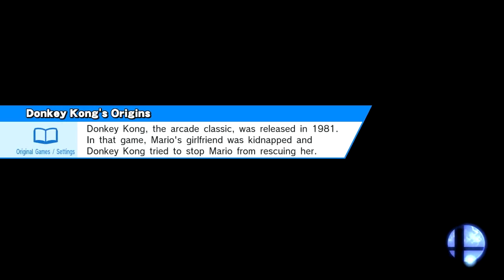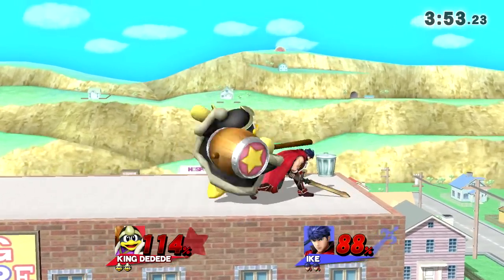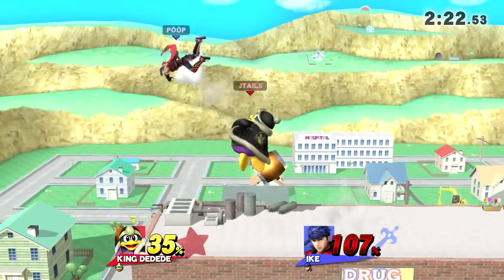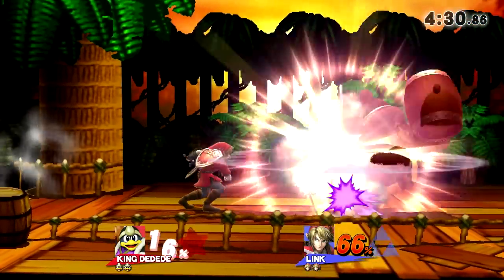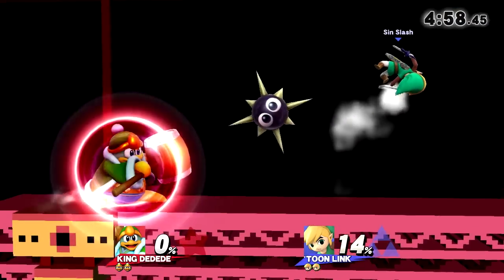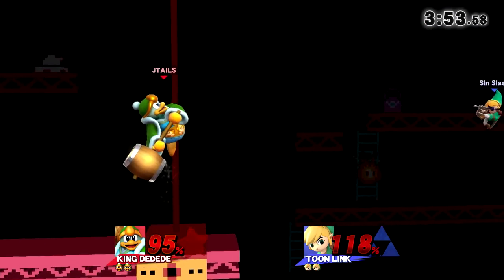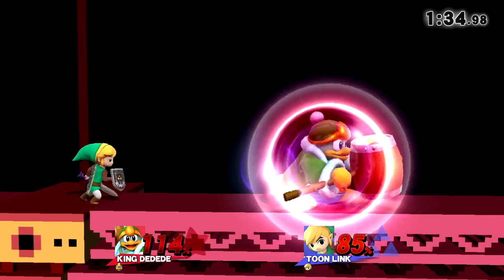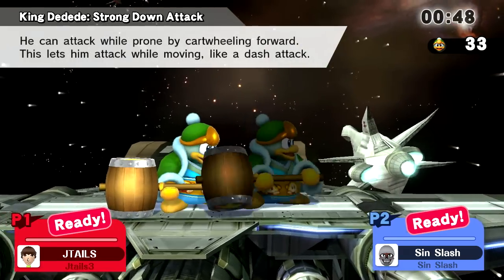Super Smash Bros. for Wii U - Dedede For Glory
Using Dedede in For Glory Mode. This is a demonstration of the way I use him, hopefully you Dedede mains can get ideas based on the way I use him. This is not the only way to play him, this is just my personal style of Dedede. Jtails Style.